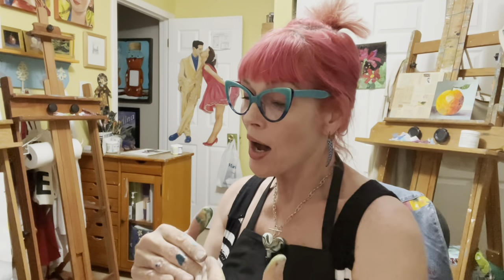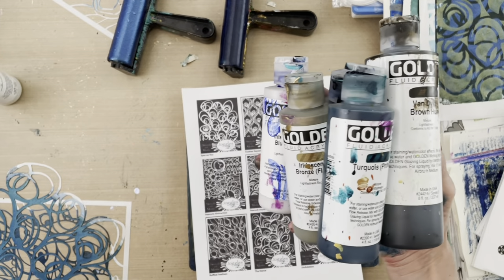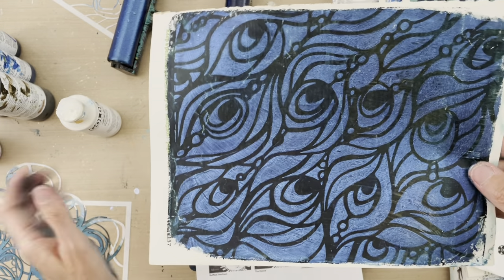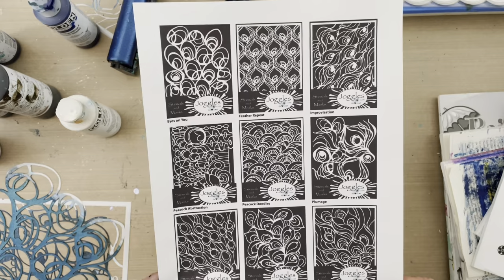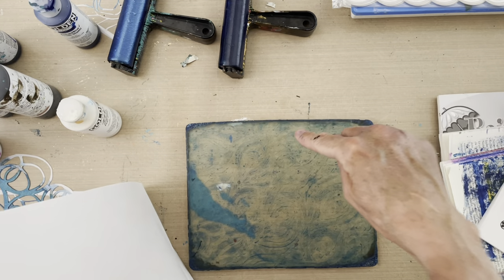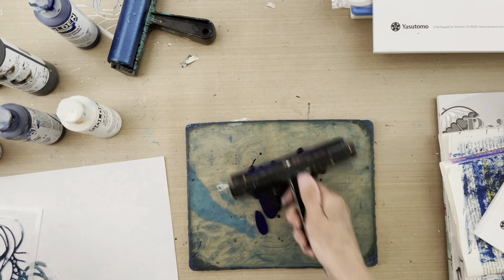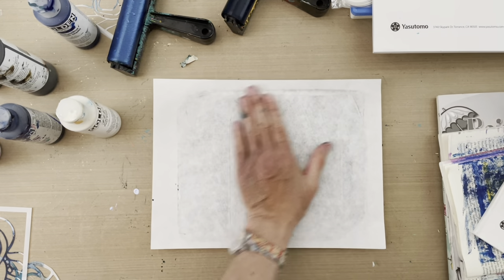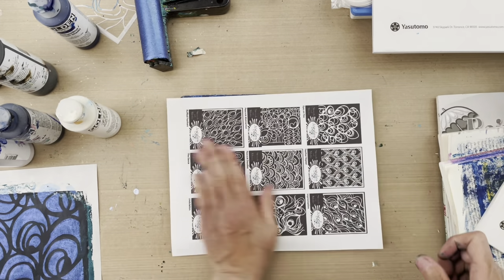Watch Elizabeth St Hilaire Create With Her Peacock Collection Masks by Joggles.com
* Elizabeth St Hilaire's Peacock Collection (and her other stencils and masks)